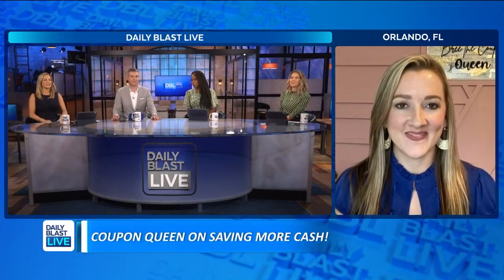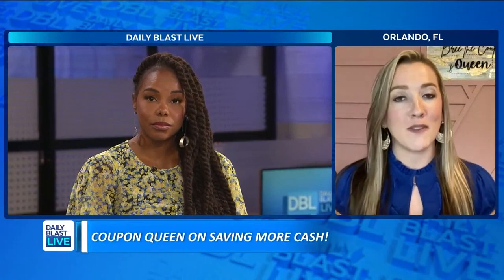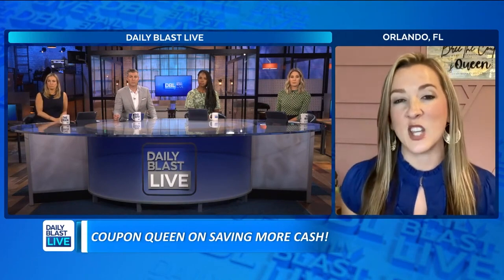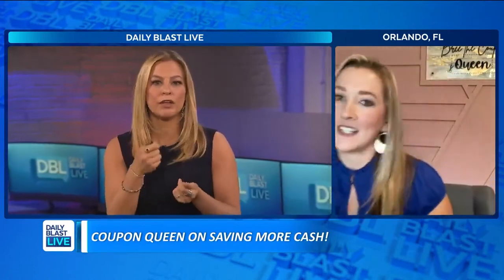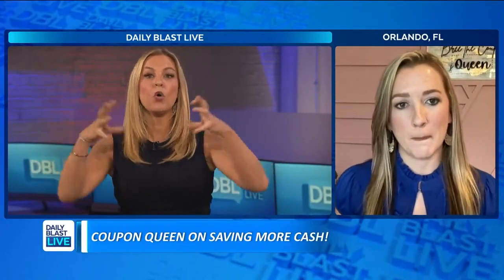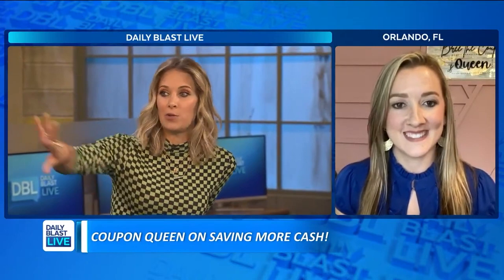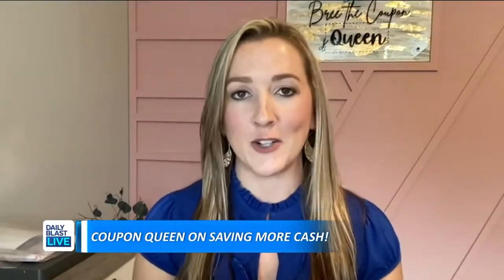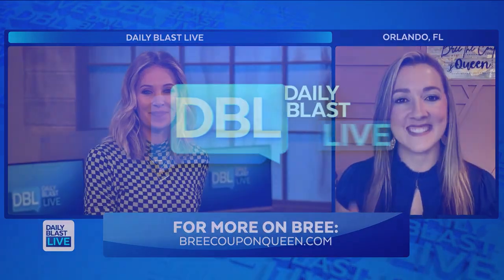Four Rules of Couponing, Courtesy of 'Bree the Coupon Queen' | Breanne Boisvert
Prices seem to keep rising, so it's important to find new ways to save cash.

Breanne Boisvert, better known as 'Bree the Coupon Queen,' in June purchased $1300 worth of products for a little more than $50.

She joins with tips and tricks to snag the best deals, and they don't include lugging around your grandmother's binder of paper clippings!

  12:30 p.m. - 1 p.m. ET
  1:30 p.m. - 5 p.m. ET
  7:30 p.m. - 8 p.m. ET

🔴 DailyBlastLive.com